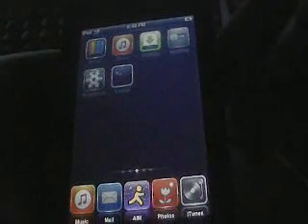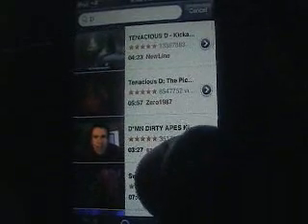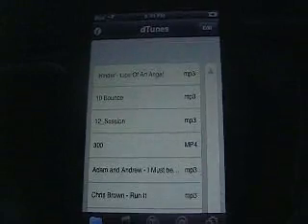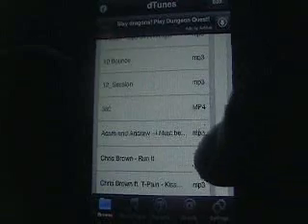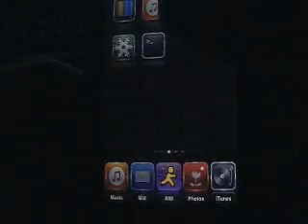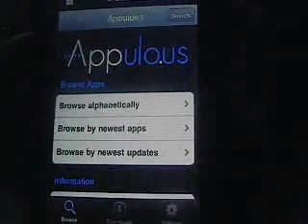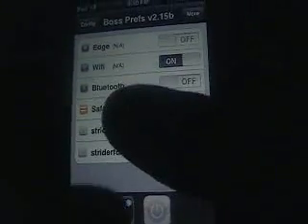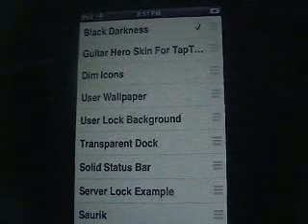Useful apps (Cydia)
Some useful Cydia applications.